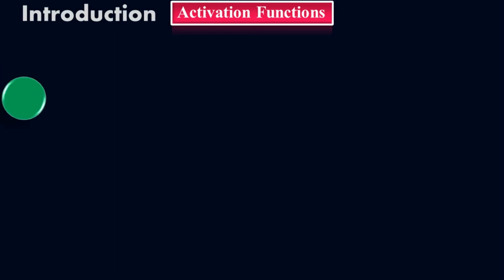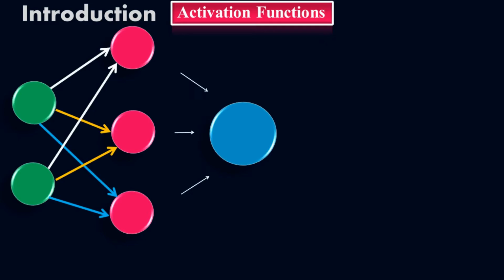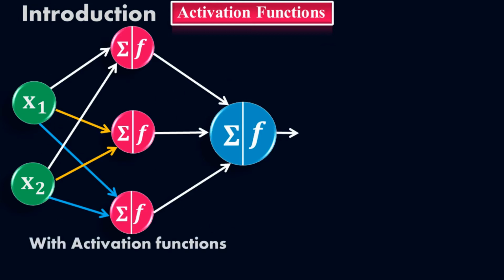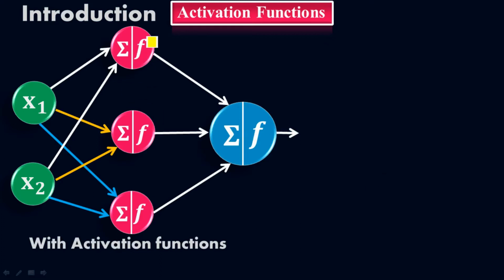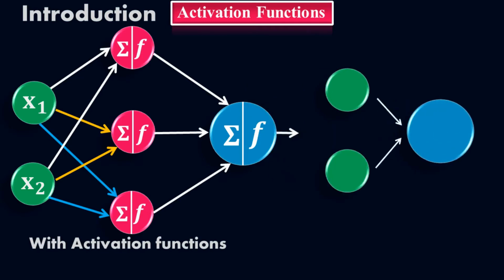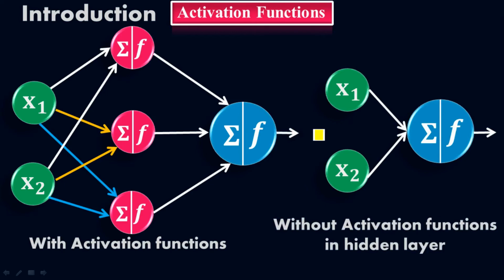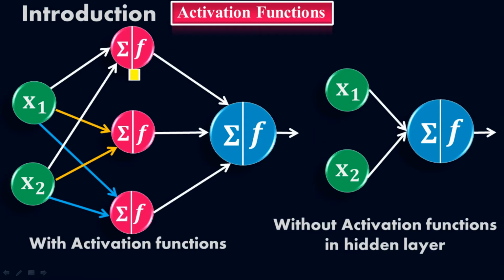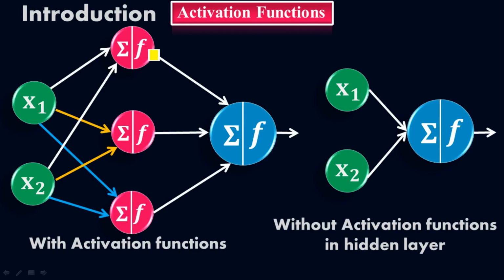Activation function in neural network - Deep Learning - by Moein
Click here for full courses and ebooks:
The below list of topics have been covered:
Full courses and ebooks:
Course: "Machine learning":
Confusion matrix
Under-fitting & Over-fitting
Classification
Linear Regression
Non-linear Regression
Kernel technique
Euclidean distance
Manhattan distance

Deep Learning:
Activation functions

Arithmetic Operations
Boolean Conditions
Concatenation
Comparison Operators
Logical Operators
Indentation
Strings
List
2-D List
Tuples
Dictionaries
Nested dictionaries
Indexing
Functions
Def or defined functions
if statement
if-else statement
if-elif-else statement
Nested statement
for loops
while loops
Nested loops
Range Functions
Factorial
Exception Handling
Regular Expressions

MATHEMATICS FULL COURSES WITH EBOOKS:
Sets
Set Operations
De Morgan's Laws
Venn Diagrams
Binary Operations
Numerical System
Coordinate System
Groups

Function
Domain & Range
Inverse function
Parabola
Inverse parabolic function
Circle
Limit
Continuity & Discontinuity
Asymptote
Vertical Asymptote
Horizontal Asymptote
Hole
Derivative Rule
Chain Rule
Power Rule
Product Rule
Quotient Rule
Hyperbolic function
Inverse hyperbolic functions
Composite function
Implicit Differentiation

Fourier Transform
Z-Transform
Power Series
Binomial Series

U-substitution method
Scalar
Vector
Unit normal vector
Gradient
Divergence
Directional derivative
Solenoidal
Curl
Irrotational
Line integral
Surface integral
Green's Theorem
Stoke's Theorem
Gauss-Divergence Theorem
Runge-Kutta Method
Taylor Series
Maclaurin Series
Fourier Series
Laplace Transform
Ebooks